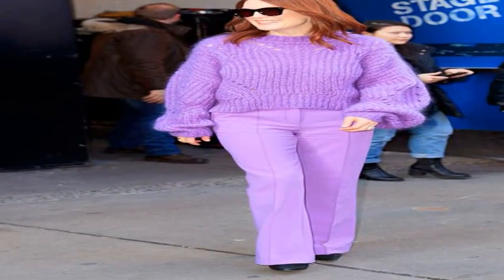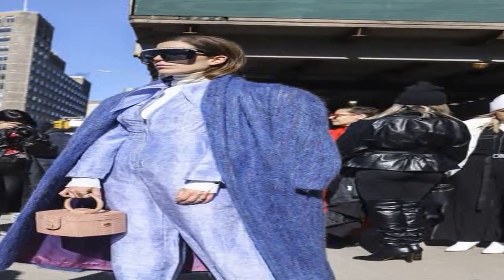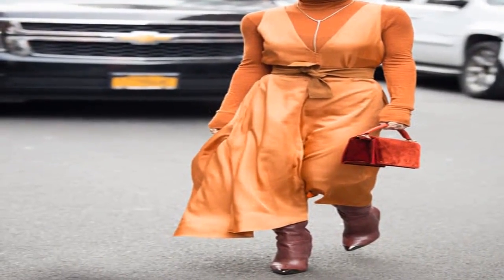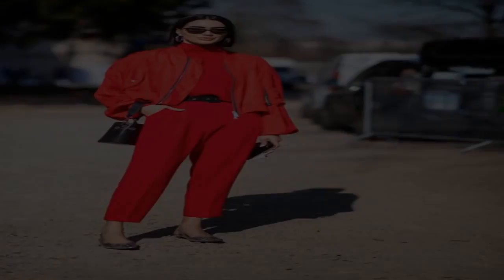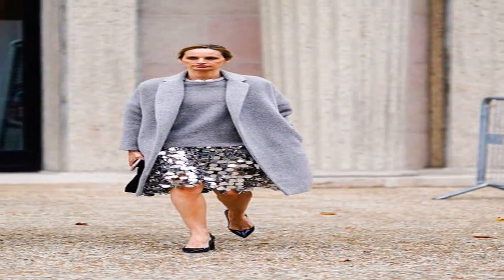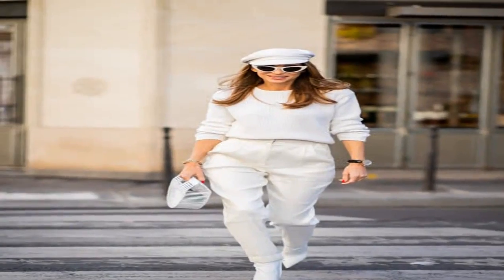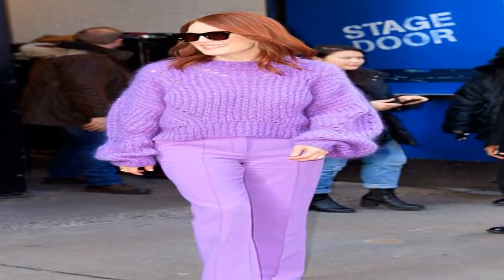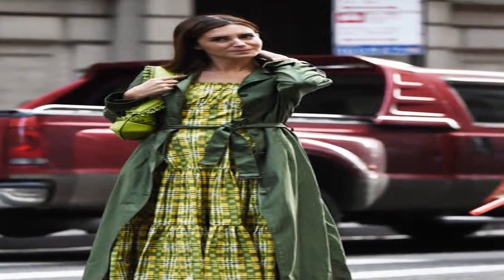Falls Biggest Fashion Trend Costs dollar 0 to Follow